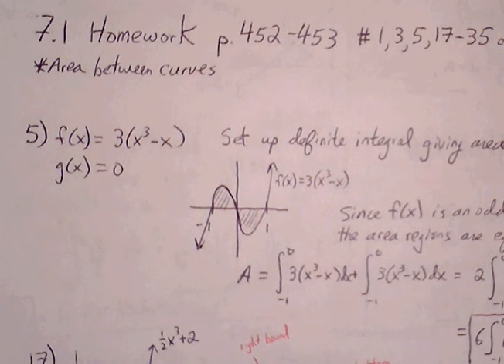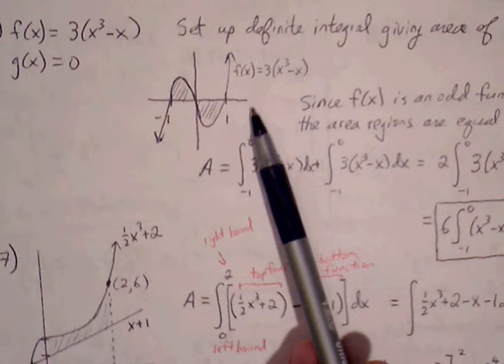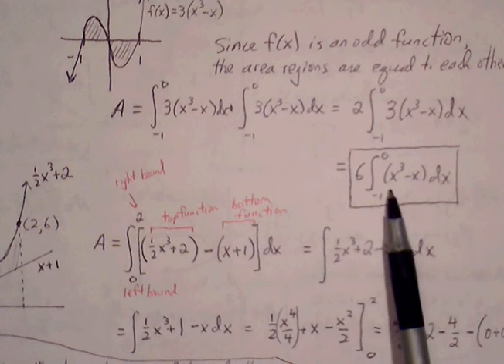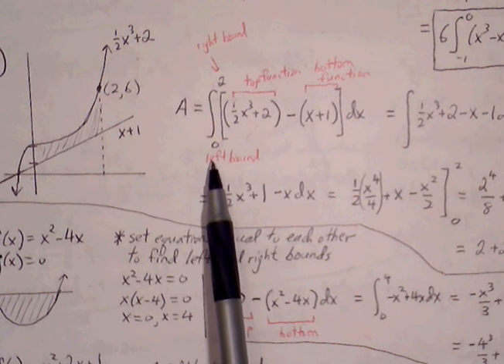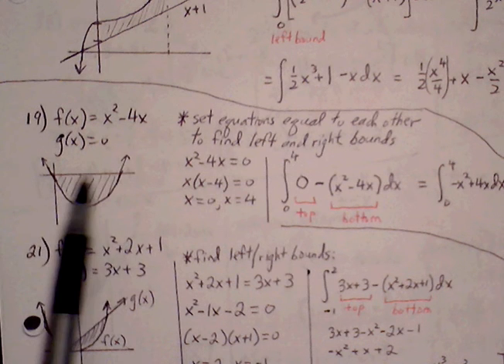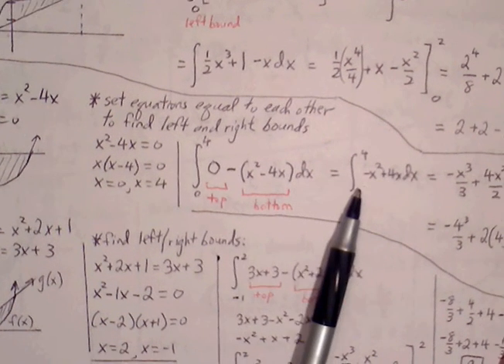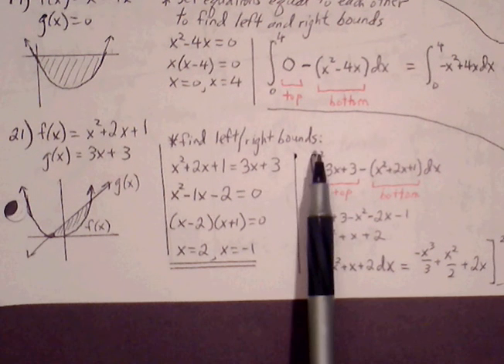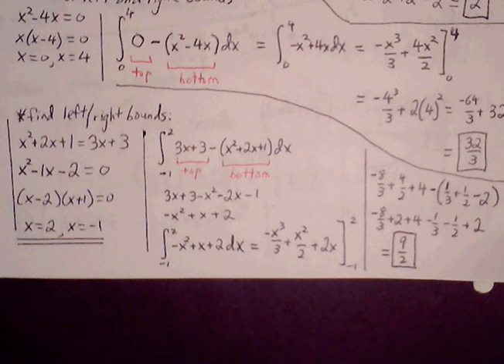Calculus AB Ch 7.1 Homework (1 of 4)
*Area between 2 curves (graphs)